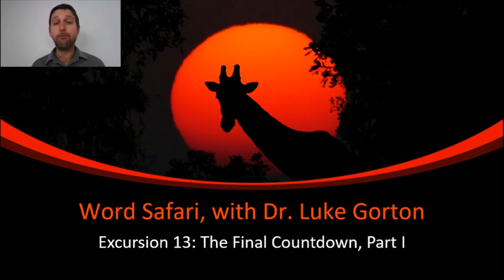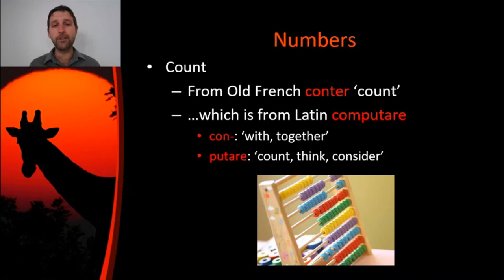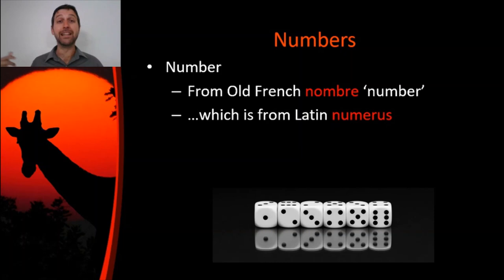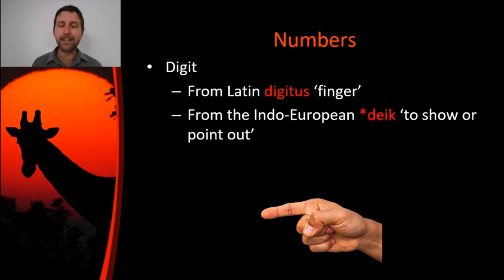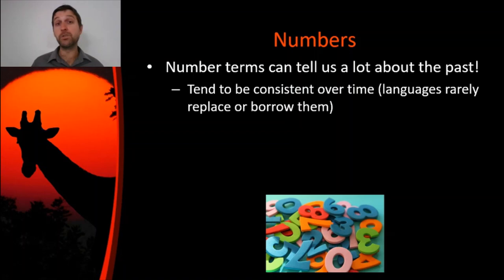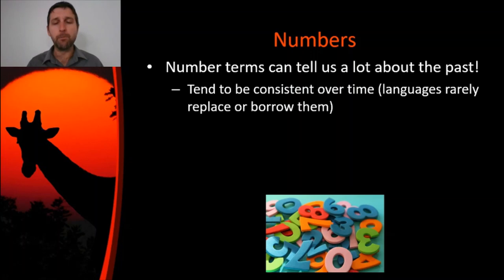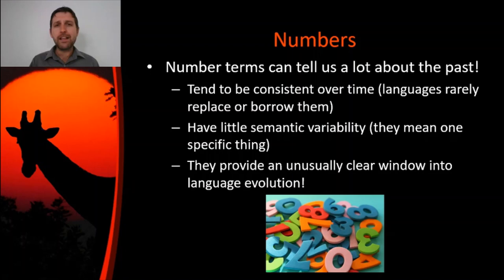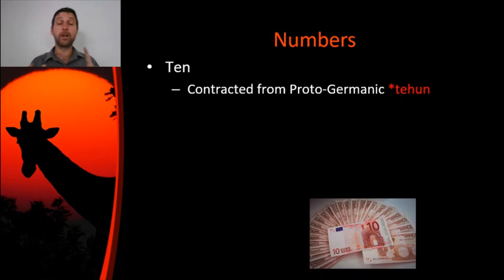Excursion 13: The Final Countdown, Part I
In this excursion, Dr. Luke Gorton discusses the origins of the English number terms while explaining how linguists reconstruct older stages of a language.